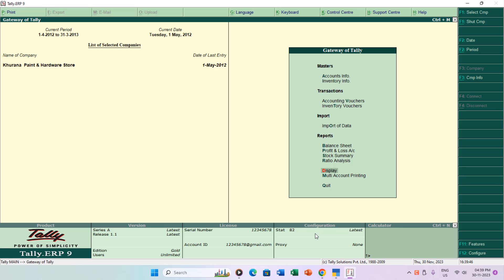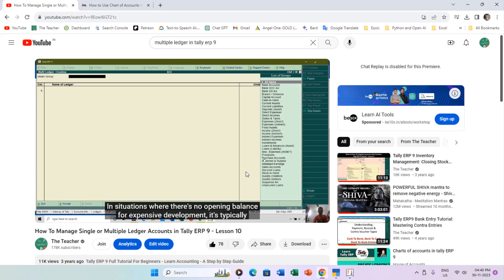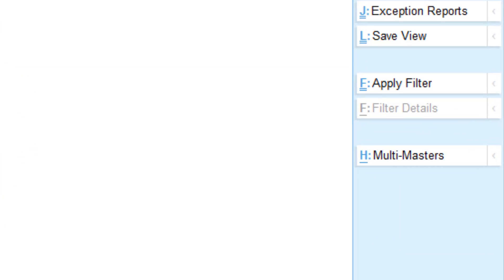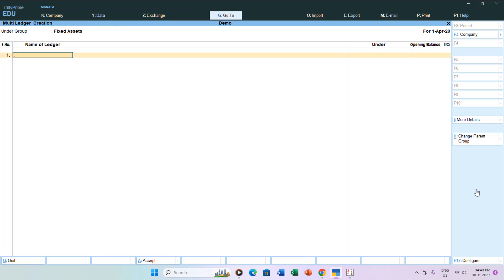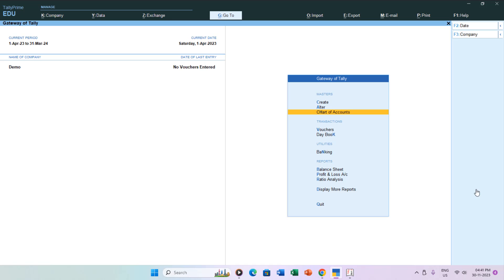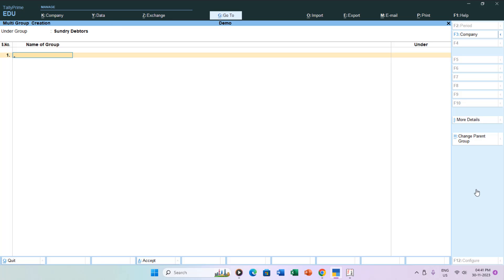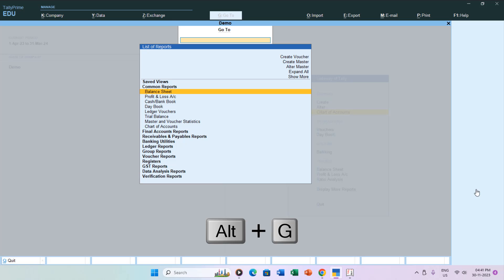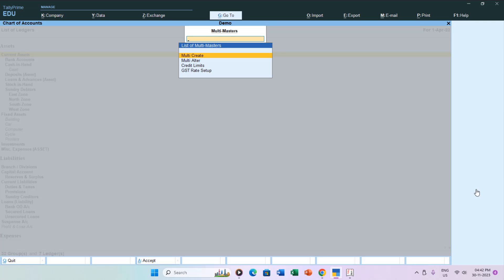How To Create Multiple Ledgers and Multiple Groups in Tally Prime Tutorial - Lesson 19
In this comprehensive tutorial, we'll guide you through the intricacies of managing Chart of Accounts in Tally Prime, with a specific focus on creating Multiple Ledgers and Multiple Groups. Whether you're a beginner or looking to transition from Tally ERP 9, this tutorial will streamline your understanding of the updated master creation process.

Highlights:

1. Introduction to Tally Prime Changes: Discover the differences between Tally Prime and its predecessor, Tally ERP 9, particularly in master creation.

2. Time-Saving Benefits of Multiple Masters: Recap the time-saving advantages of creating Multiple Masters, with a reference link provided for further exploration.

3. Navigating to Chart of Accounts in Tally Prime: Learn the step-by-step process of accessing the Chart of Accounts section under the Gateway of Tally.

4. Multi Masters Option (Shortcut Key: ALT+H): Uncover the magic on the right side of the screen with the Multi Masters option. Use the shortcut key ALT+H to efficiently create or alter multiple Ledger accounts.

5. Creating Multiple Ledger Accounts: Follow the tutorial's guidance on creating as many Ledger accounts as needed under a specific Group, with the option to specify last year closing balances as opening balances.

6. Neat Organization in List of Ledgers: Experience the satisfaction of finding newly created Multiple Ledger accounts neatly organized under their respective Groups in the List of Ledgers.

7. Creating Multiple Groups: Explore the straightforward process of creating Multiple Groups in Tally Prime. From the Gateway of Tally, effortlessly create Subgroups under desired Accounting Groups.

8. ALT+G Shortcut for Quick Navigation: Discover the ALT+G shortcut for quick access to the Go-To window, allowing direct movement to the desired screen, such as Chart of Accounts.

9. Editing Multiple Ledgers or Groups: Learn how to edit Multiple Ledgers or Groups with ease. Simply choose the Alter option from the multi-Master list.